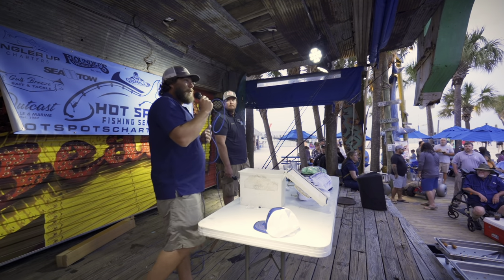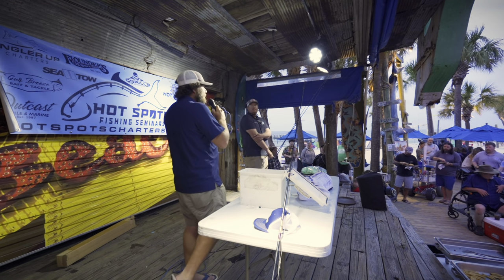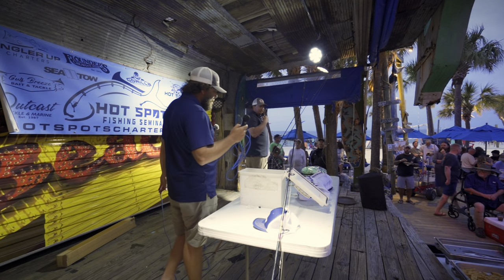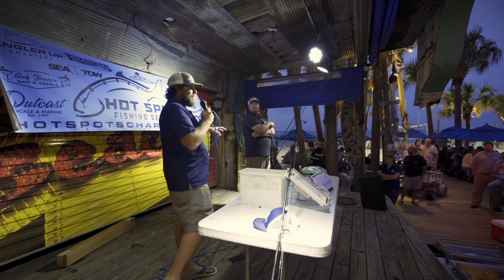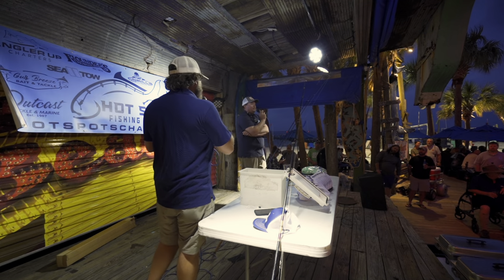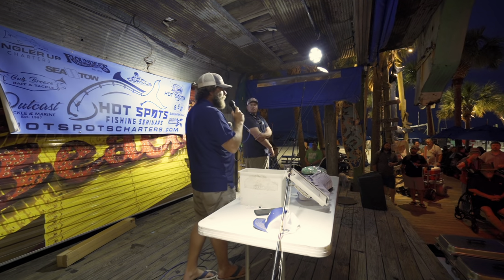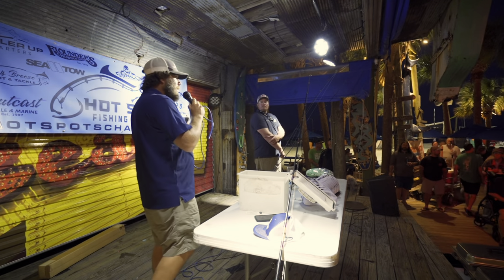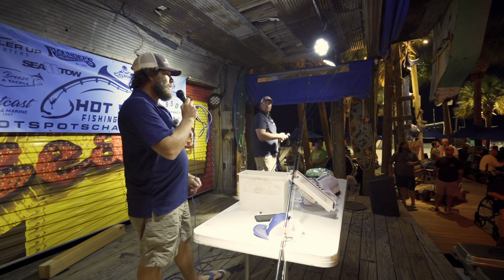Hot Spots Charters Seminar Series--Beach Sight Fishing--April 1, 2024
Our first full length installment of the very popular Hot Spots Seminar Series held at Flounders Chowder House on Pensacola Beach Florida. We host the seminars on the first Monday of every month. In this months seminar, we talk about beach sight fishing with Captain Tyler Massey from Hot Spots Charters and Captain Kenny Way with Reel Way Fishing Charters. Tyler and Kenny discuss various tips and tricks to catch popular species such as pompano, tarpon, Spanish and more. They will give tips on what bait to use, how to spot schools, where to target certain species, casting techniques, and much more.